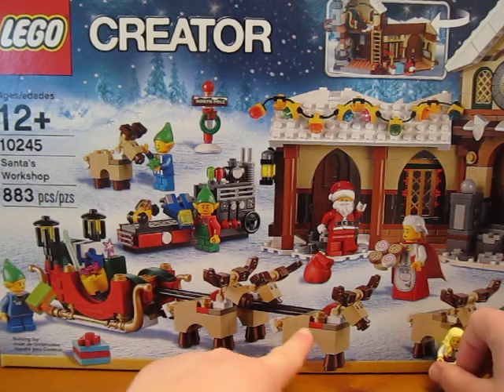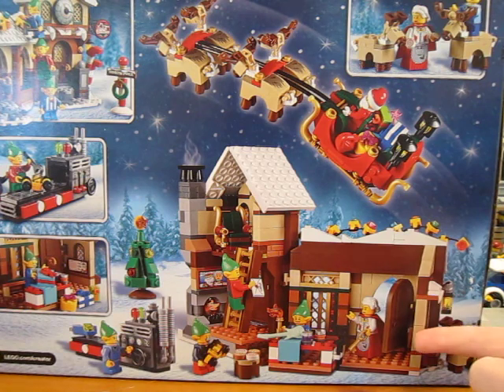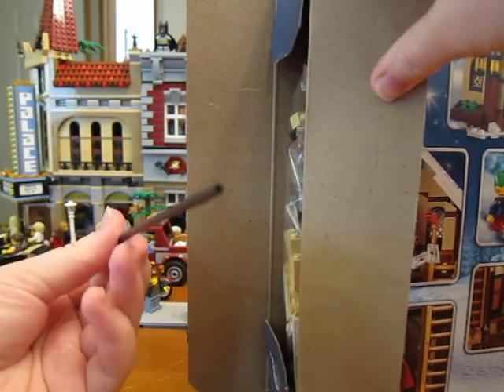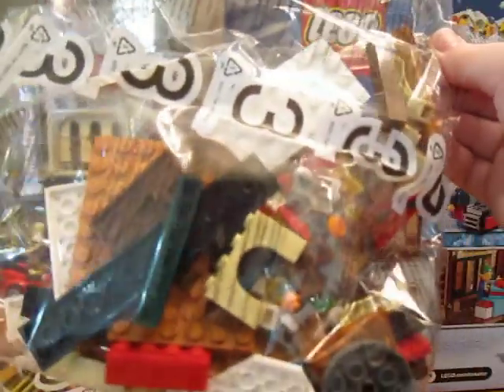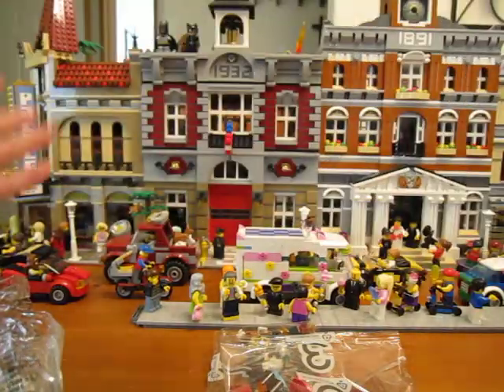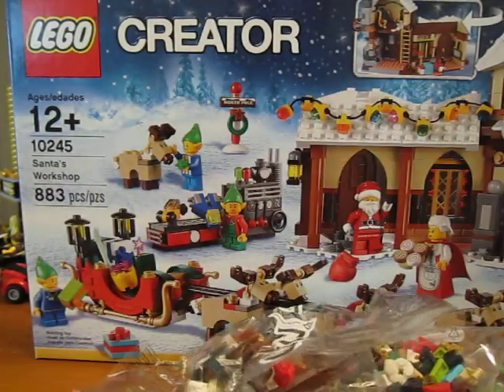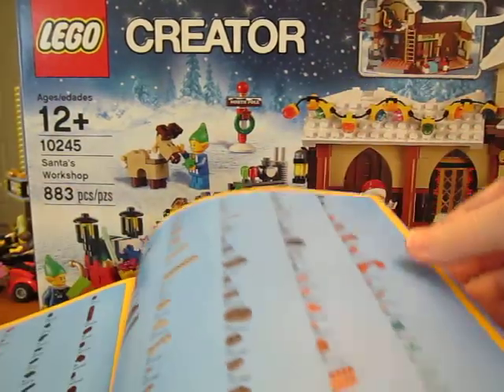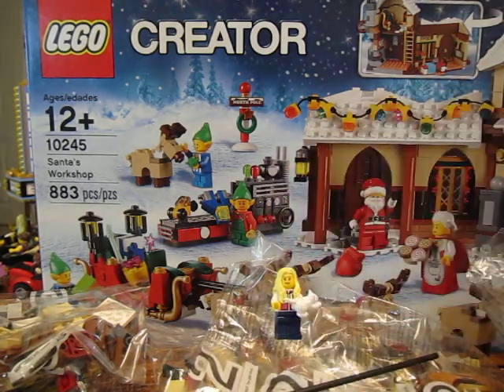Lego Creator Set 10245 Santa's Workshop Unboxing!